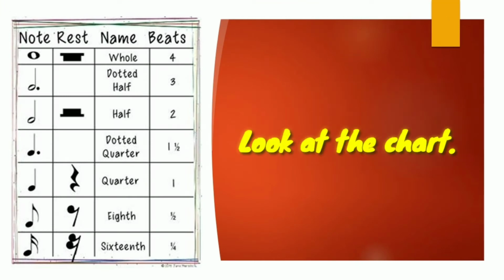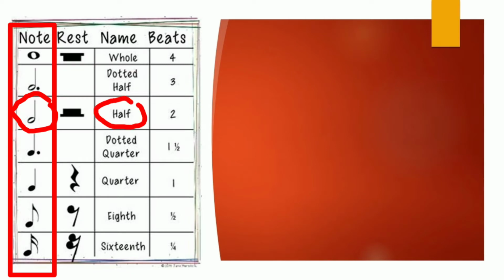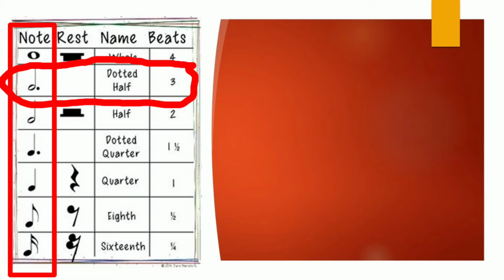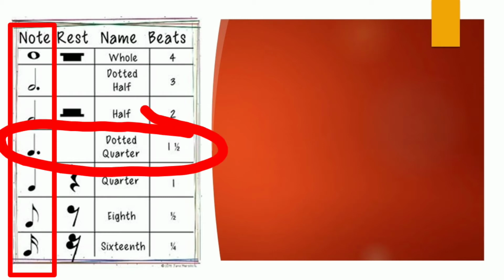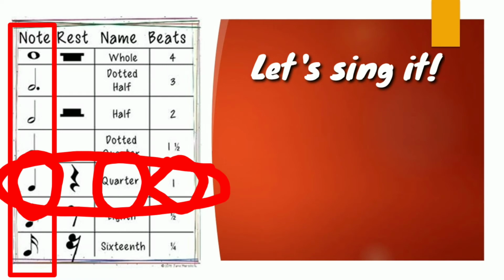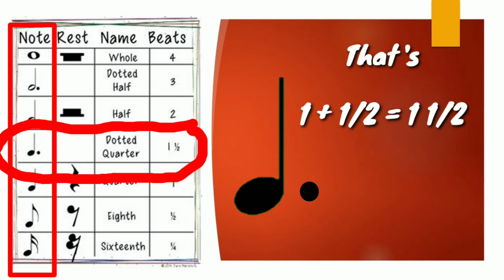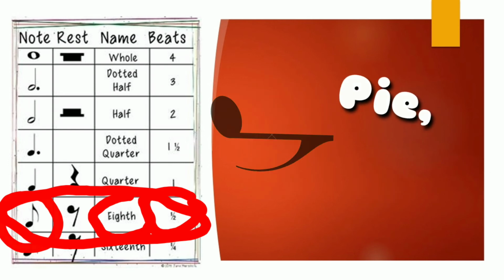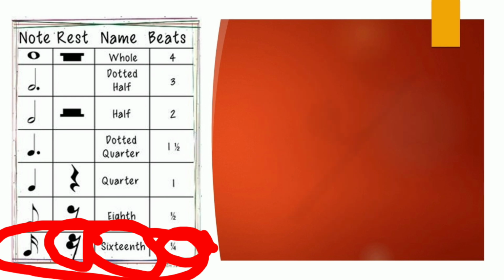Values of Notes and Rests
Music 6
Quarter 1 Module